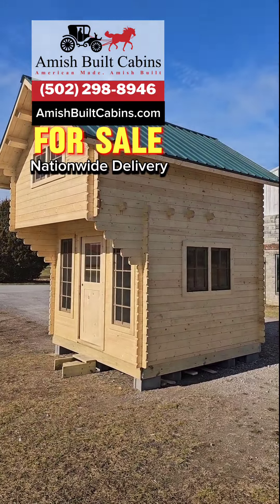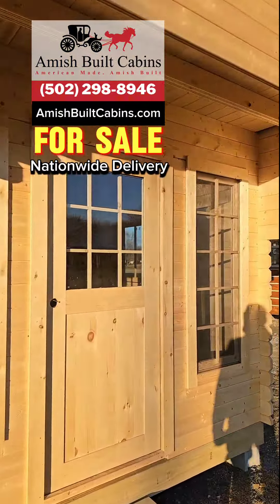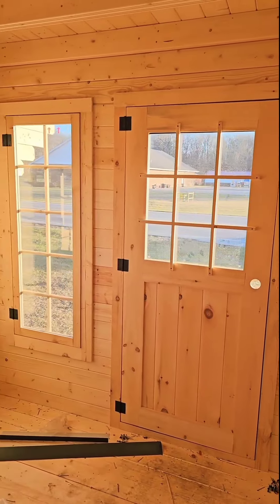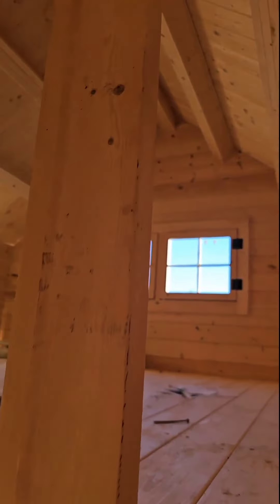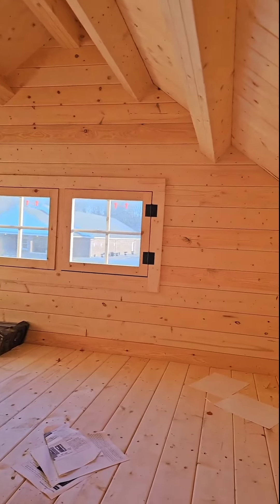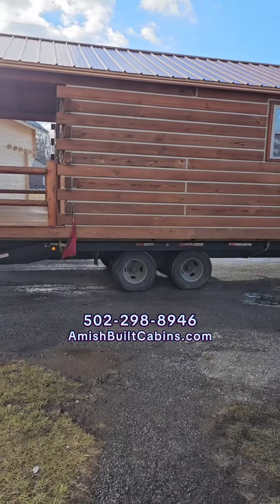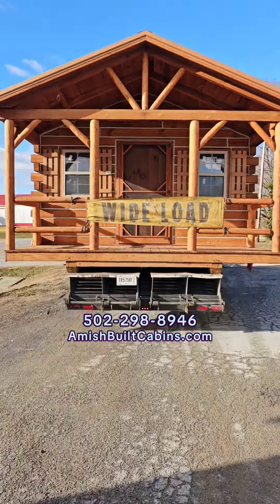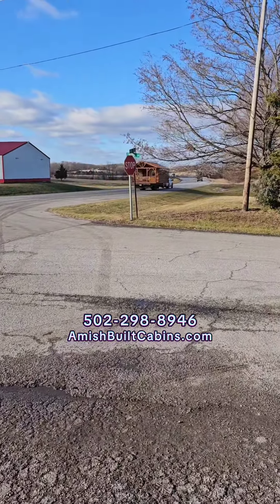House Kits, Tiny Houses, Affordable Housing, Modular Homes, Prefab Homes, Amish Made, Amish Built